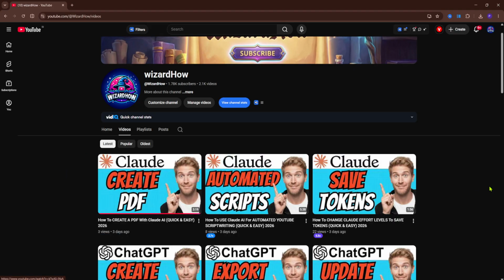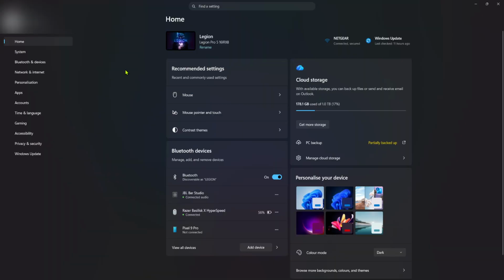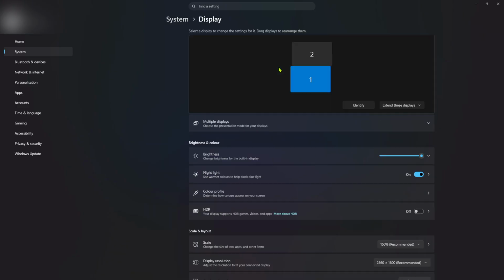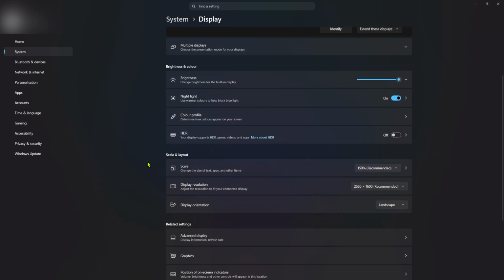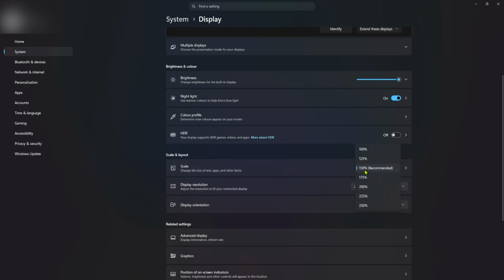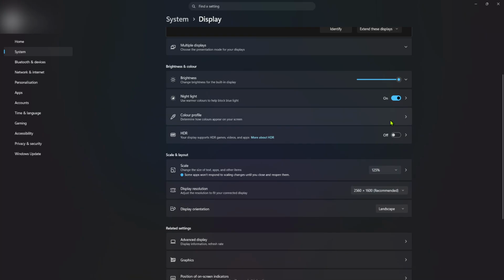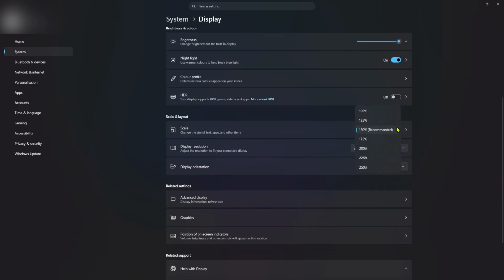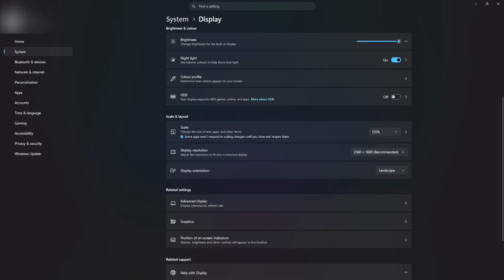How To CHANGE DPI On Windows 11 (QUICK & EASY) 2026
In this video, I'll show you how to change dpi on windows 11. This is a full guide on how to adjust your display settings for better clarity and performance in 2026. In case you've been trying to modify the dpi settings on windows 11, this is the video you need to see! 😊🖥️✨